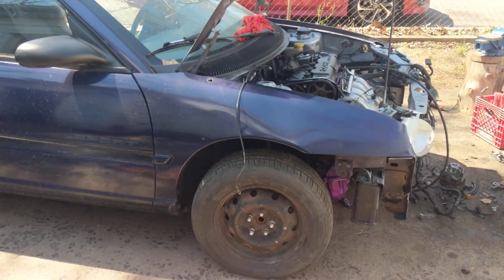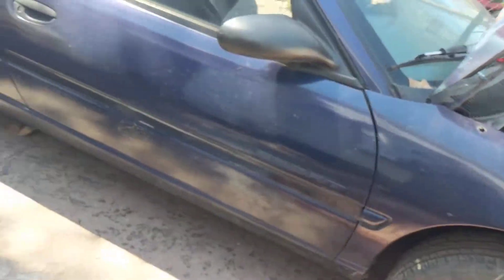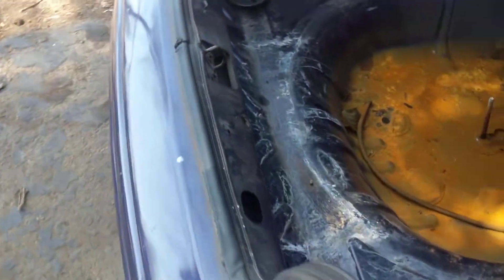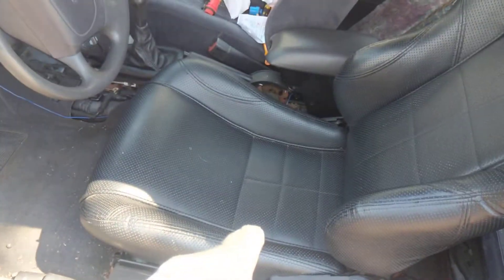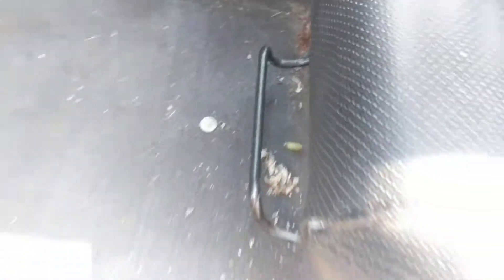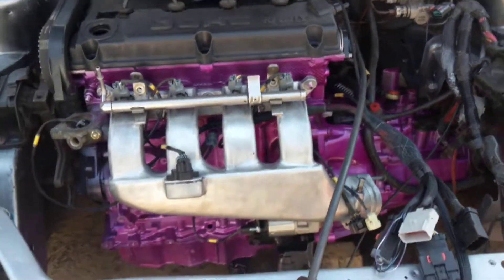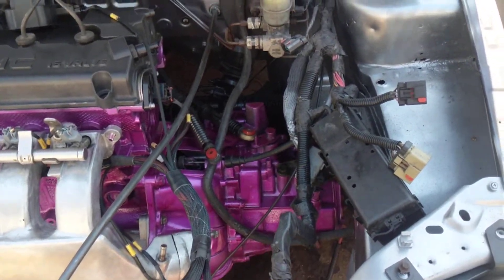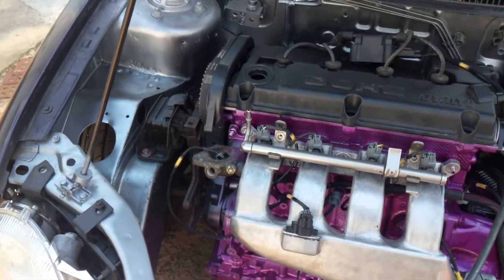1999 neon sport aka tom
1st vid in a bit what's Ben going on